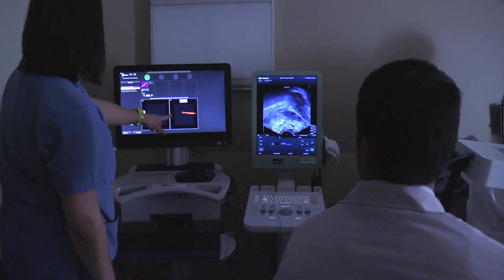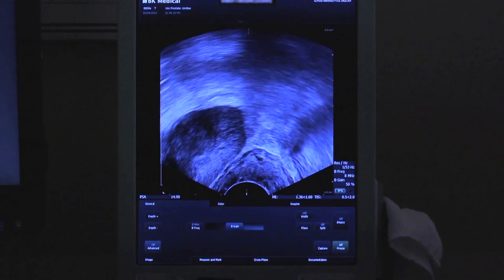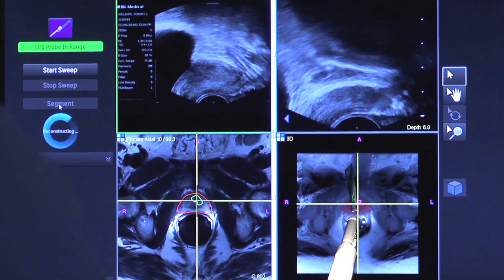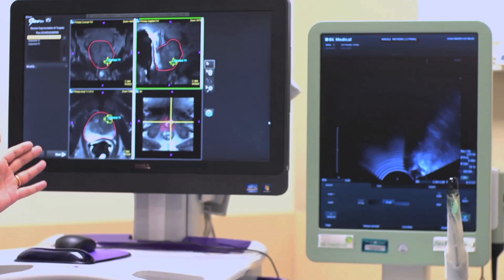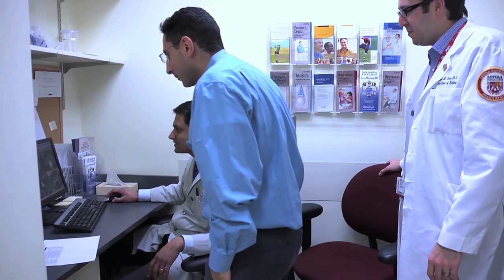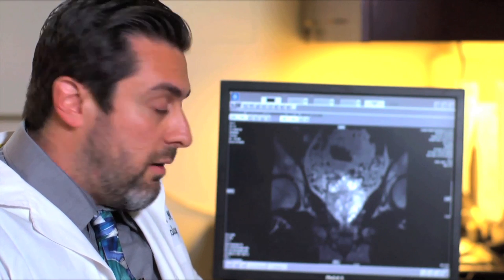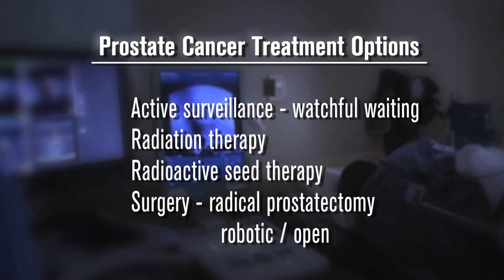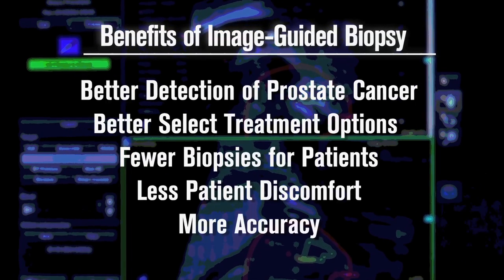Loyola Now Offering Combined MRI/Ultrasound Imaging for Prostate Cancer Detection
Loyola is the first in Illinois to have a prostate imaging system that combines ultrasound and magnetic resonance imaging (MRI) images, which allows for a more accurate picture during biopsies. In the past, physicians had only ultrasound images to help guide them during the course of a biopsy, but lesions are difficult to detect with this approach. Urologic oncologist Gopal Gupta, MD, and MRI Medical Director Ari Goldberg, MD, explain the advantages of using the combined MRI/ultrasound system. The technology fuses images from MRI with ultrasound to create a detailed, three-dimensional view of the prostate, providing a more accurate image during the biopsy. Without it, it can be easy to miss the smaller lesions, even when the physician would superimpose a grid image to take numerous samples every few millimeters. With this system, doctors can more easily detect prostate cancer and decide the best course of treatment. It also reduces the number of biopsies the patient may need and thus decreases their discomfort.